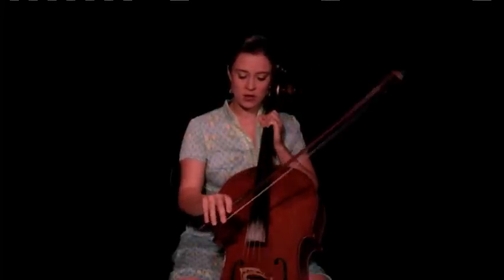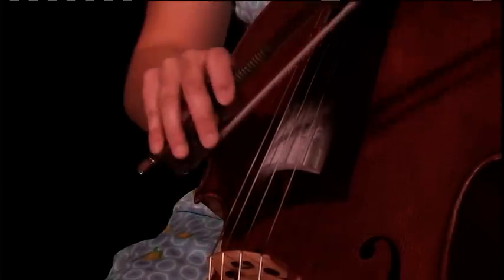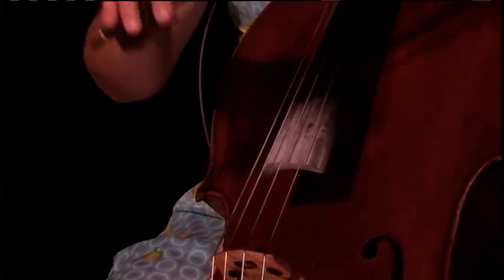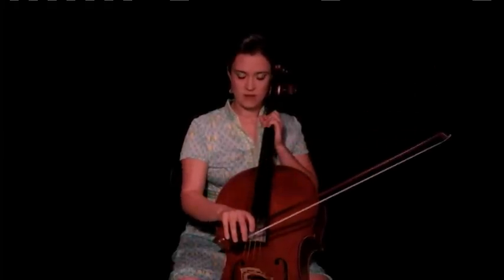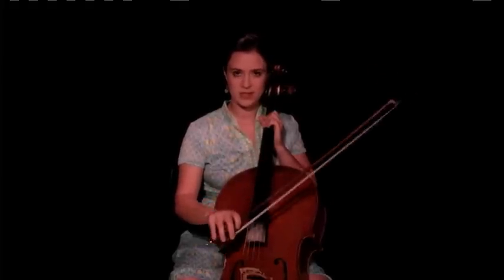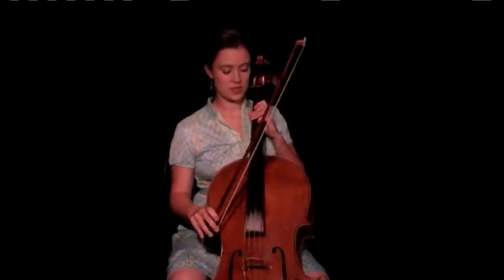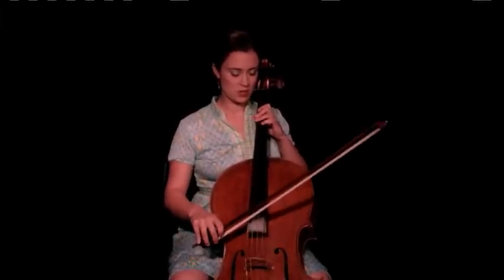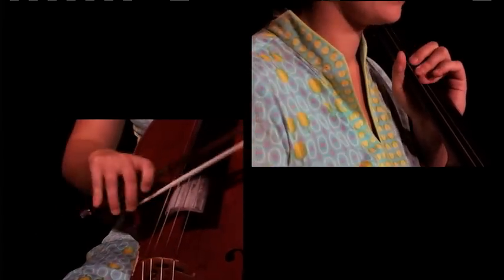Grooves, Rhythms and Accompaniment - Techniques for Celtic Cello Taught by Natalie Haas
The vibrant young cellist Natalie Haas brings an arsenal of musical ideas, exercises, rhythms, chords, grooves and great tunes to this comprehensive lesson in how to back up melodic instruments playing Celtic music.
 Darol Anger and Alasdair Fraser.